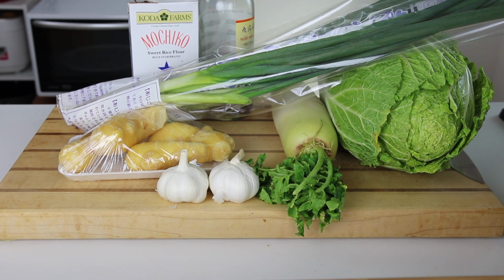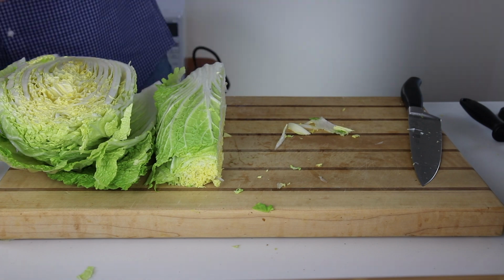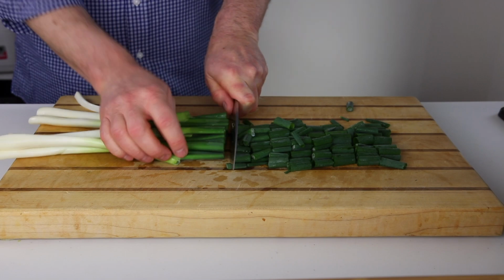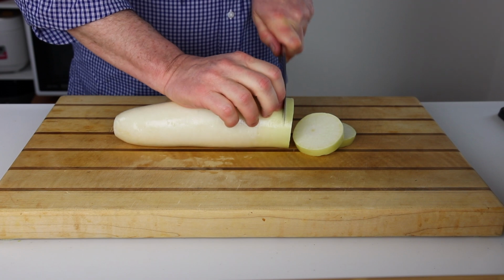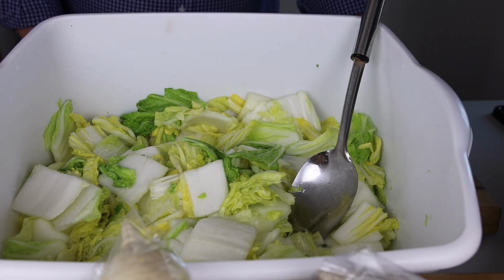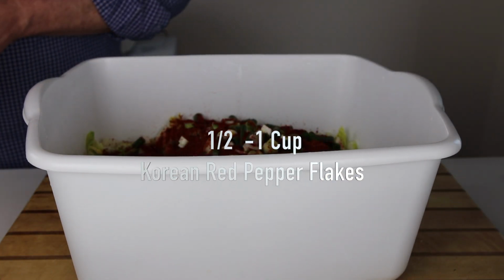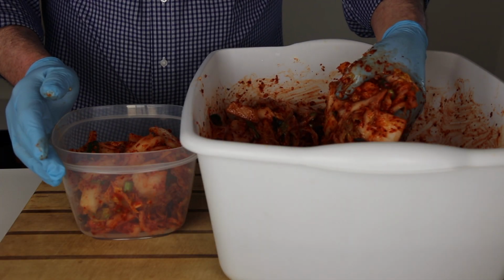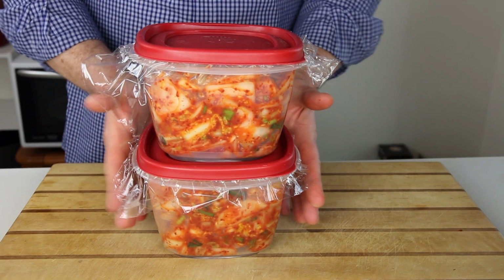How To Make Kimchi: The Real Deal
How To Make Kimchi
The Byrdman Way